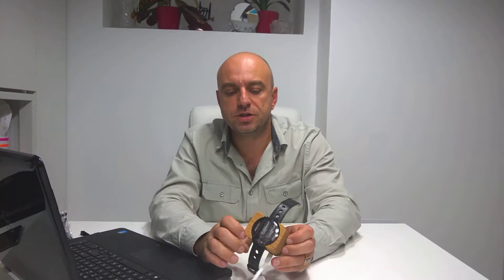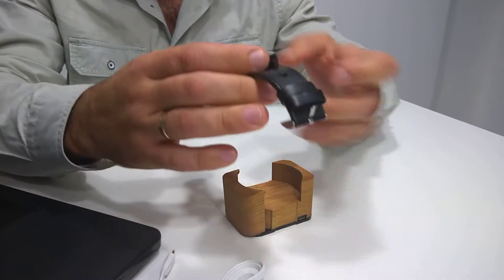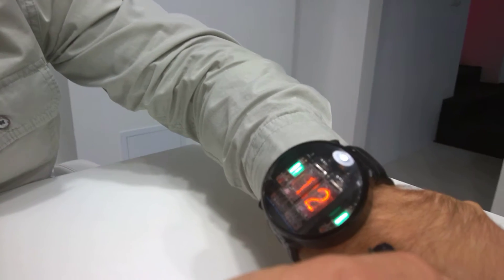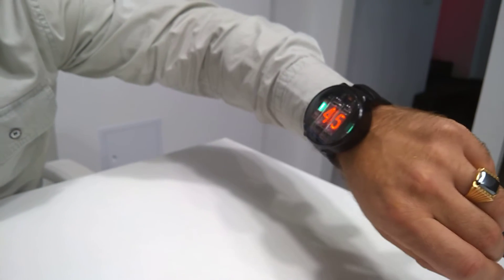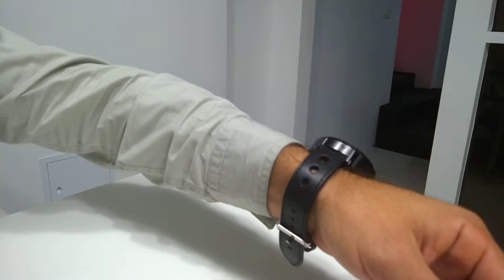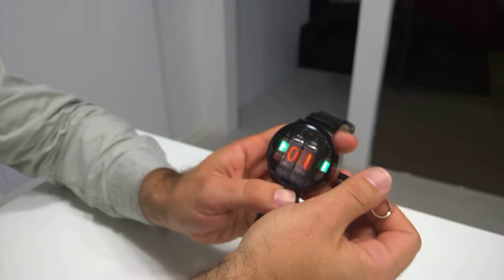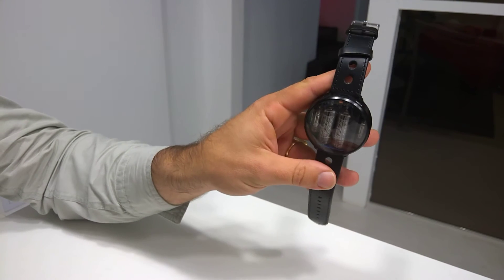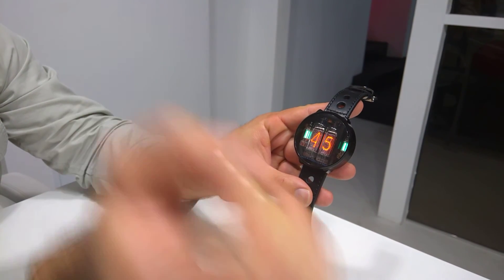Some new functions in NIWA Nixie watch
We added 2 invisible diodes. Red one lights up while charging and green one when charged. Also added a sleep mode and right now you can set up the angle when the NIWA watch tubes lights up.